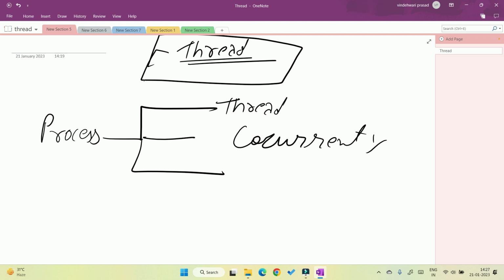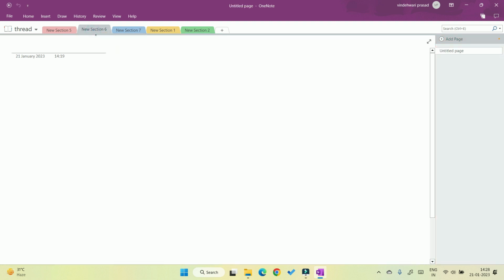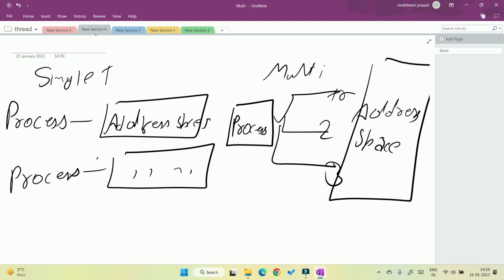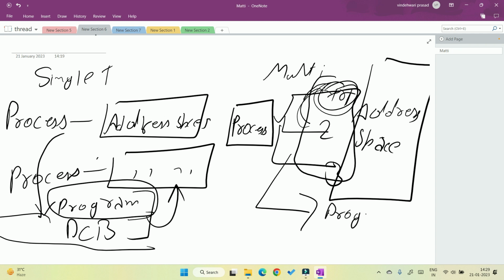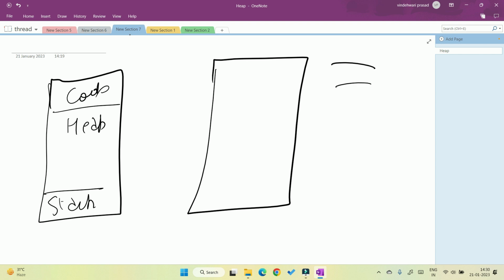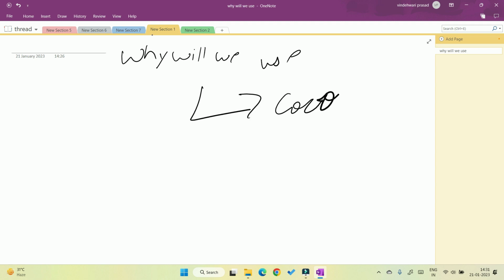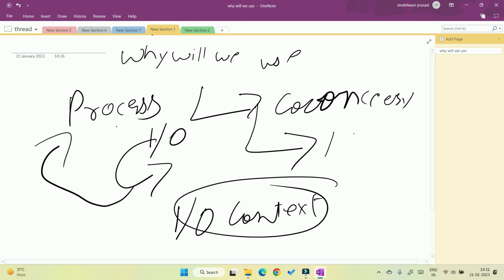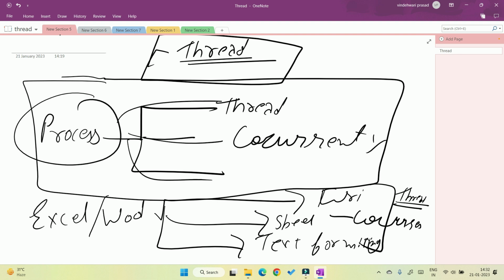What is a thread | Process vs Thread | OS